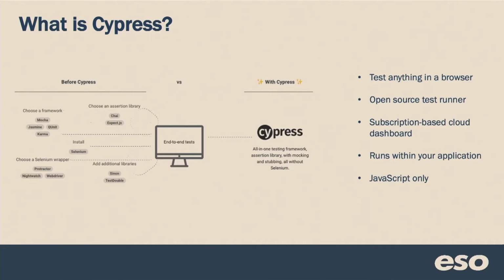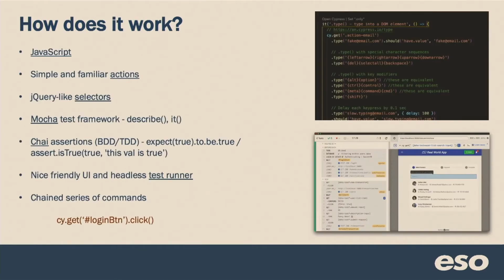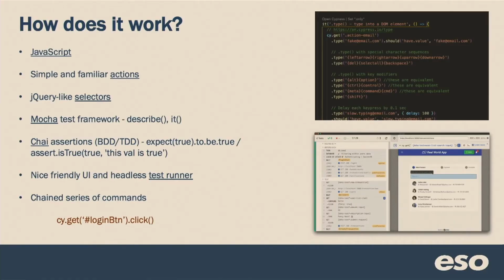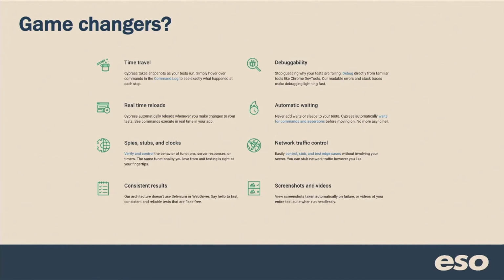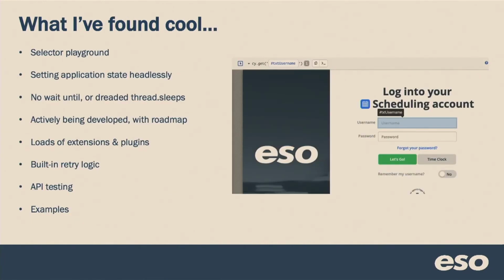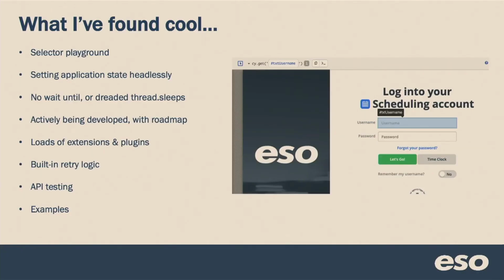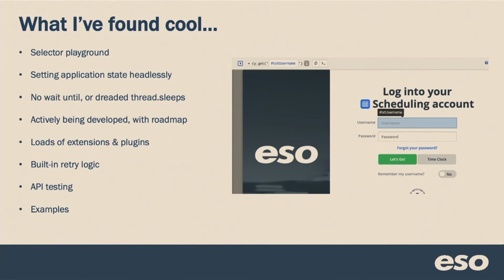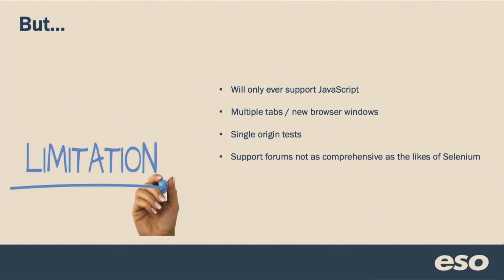Web UI Testing with Cypress - Stuart Cave - NIDC2020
You may, or may not have heard of Cypress as a UI testing tool. I want to give you a brief overview of my experiences so far and draw some comparisons to traditional tools such as Selenium.

-- Web UI Testing with Cypress
-- Stuart Cave

Broadcast at the Northern Ireland Developer Conference 2020
-- Day 1 / Track 1 / Talk 11